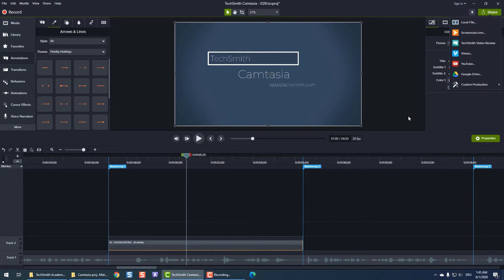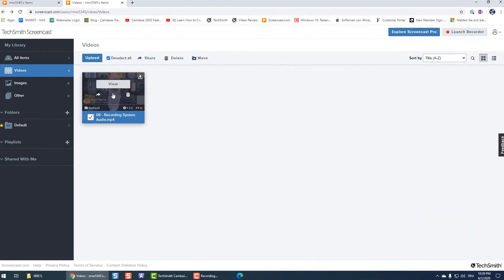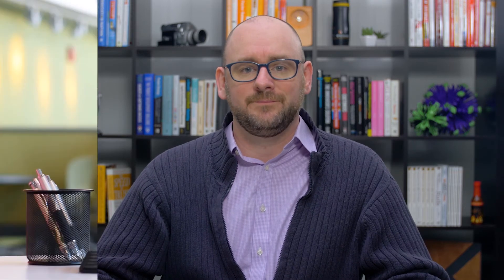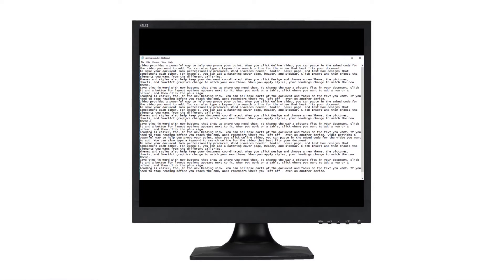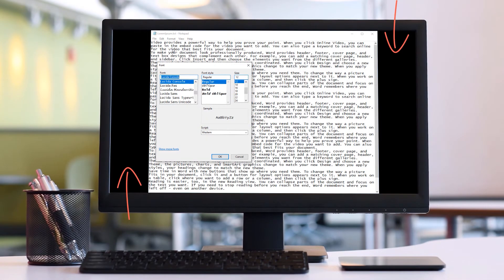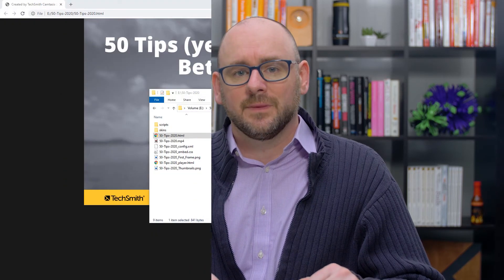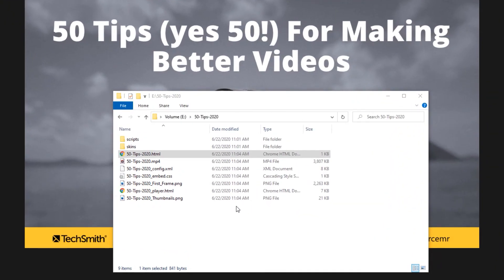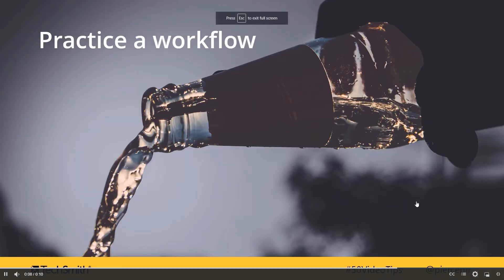How to Render Your Video Before Publishing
This video will show you how to render your video before publishing

Here are a few tips and settings to consider adjusting before you publish your video:

- If your software allows you to directly export to a platform, add customized information when possible (title, description, etc.)
- Make sure the file type you choose will work with your end destination
- If your software creates a player for you, make sure you add all files to your end destination for it to work properly
- Make sure everything is scaled correctly and that your captions are working

These final steps are vital to making sure that your video runs smoothly on the platform of your choosing.

And if you want a step-by-step plan that shows you exactly how to make an entire screen video, check out the entire course in the TechSmith Academy –